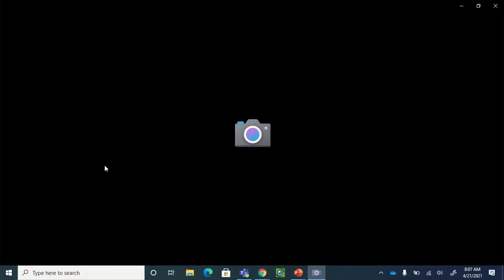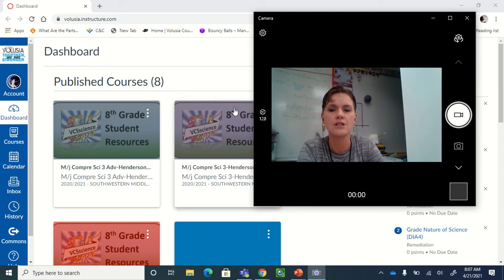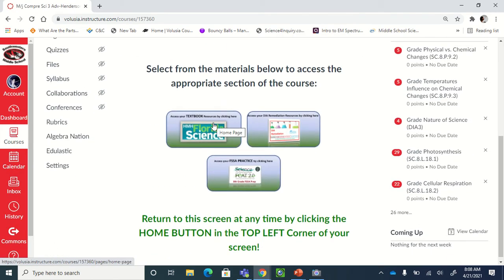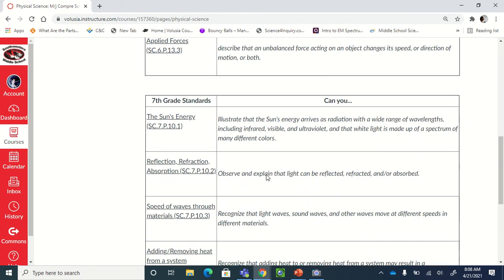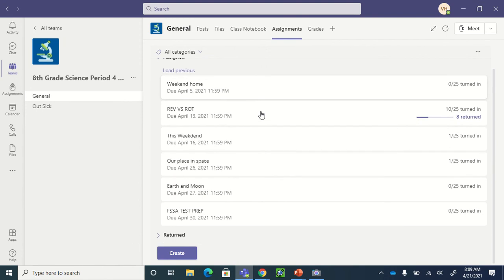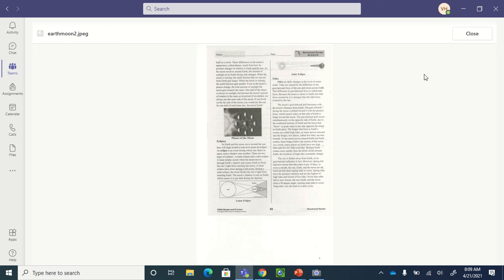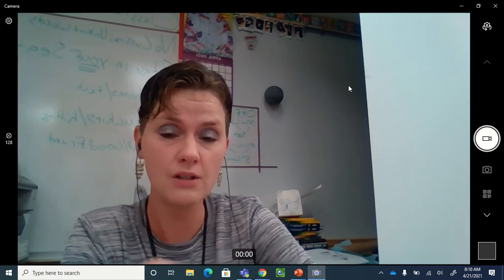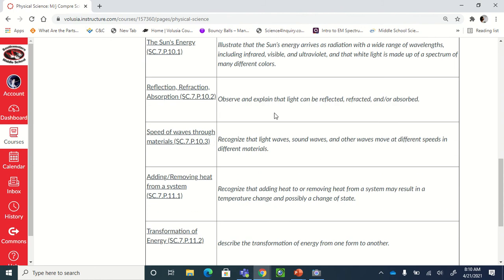Earth-moon part one